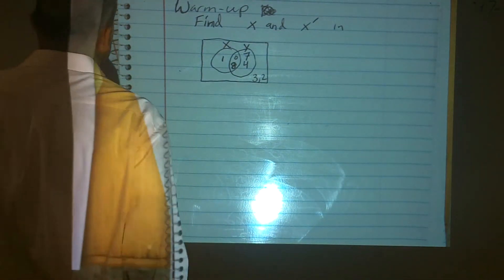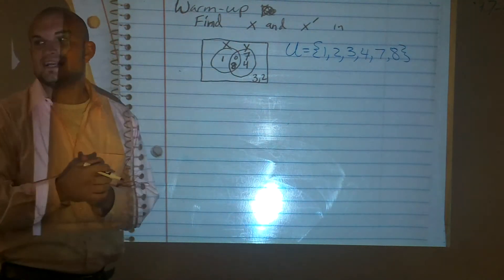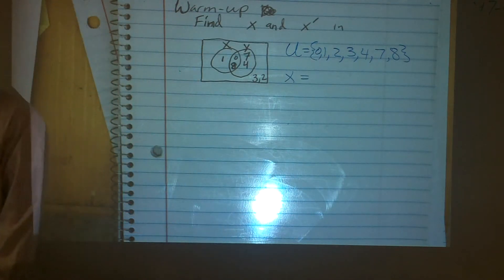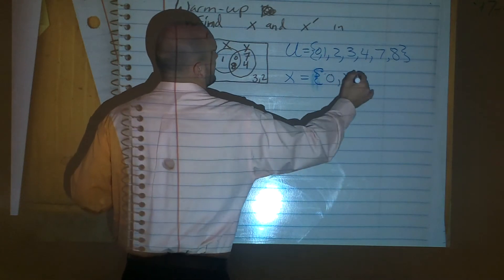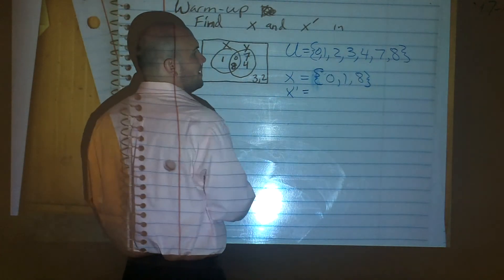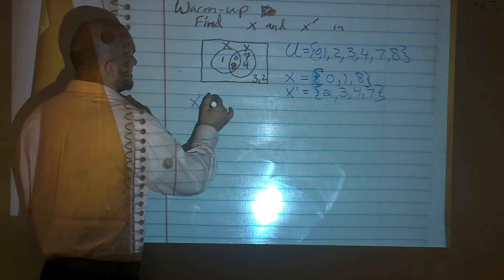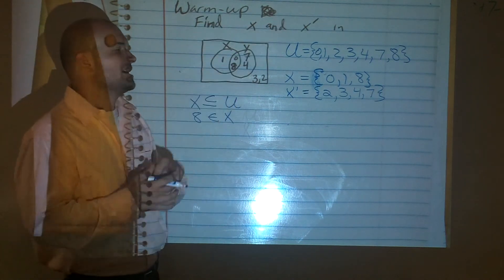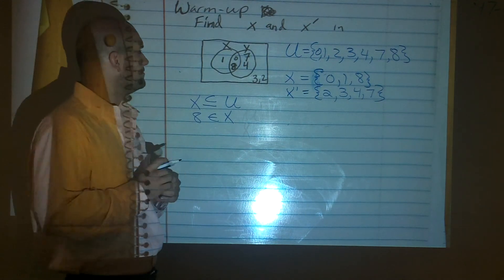How to find the compliment of a set using a venn diagram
In this playlist I show you how to understand set theory. I introduce sets as venn diagrams, mapping and as sets of numbers.  With sets we look at how to find the union, compliment, and intersection of given sets.  We introduce sets with two and three diagrams. I show how to solve math problems online during live instruction in class.  This is my way of providing free tutoring for the students in my class and for students anywhere in the world. Every video is a short clip that shows exaclty how to solve math problems step by step. The problems are done in real time and in front of a regular classroom. These videos are intended to help you learn how to solve math problems, review how to solve a math problems, study for a test, or finish your homework.I post all of my videos on youtube but if you are looking for other ways to interact with me and my videos you can follow me on the following pages